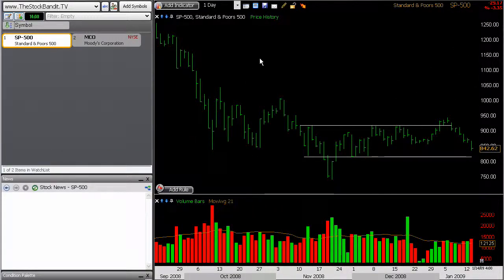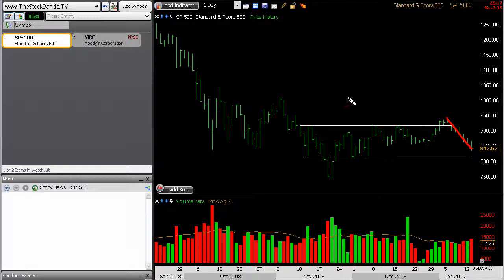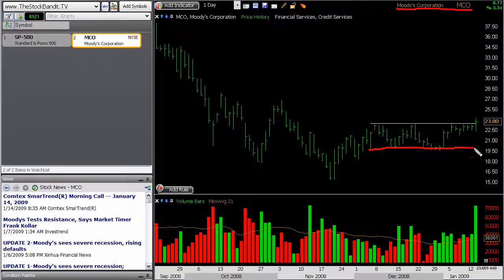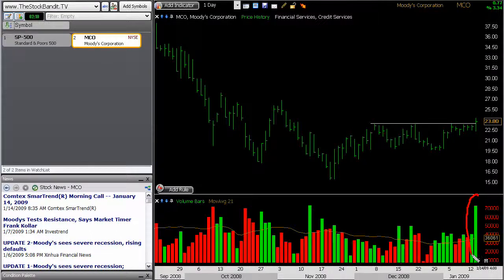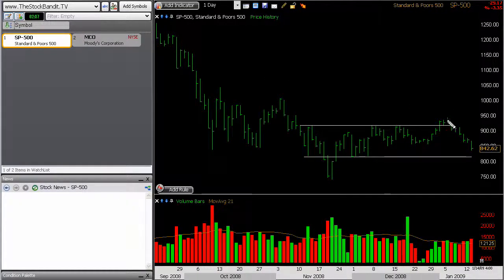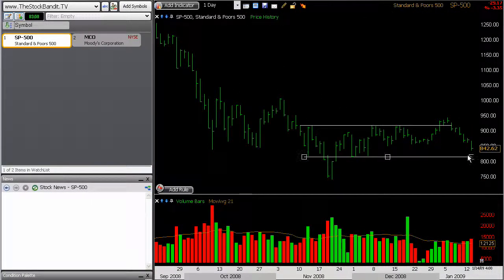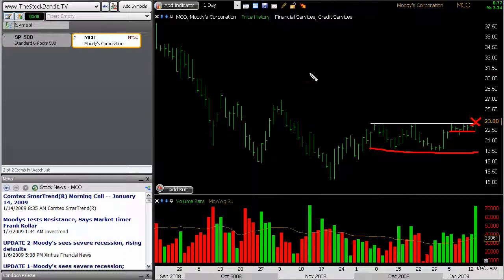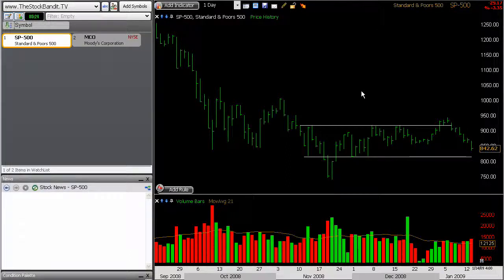Counter Trend Swing Trading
The old adage, "the trend is your friend" is a good one, and generally it's sage advice.

But when you find yourself trading in a range-bound market, it's important to respect key support and resistance until they're broken.

So as the major averages dip down toward support, and after several days of relentless selling, I was looking for something to possibly buy.

explains my thought process with a trade I put on today - enjoy the show!